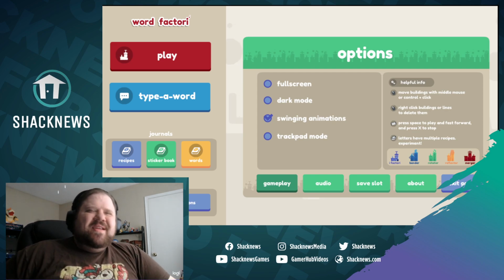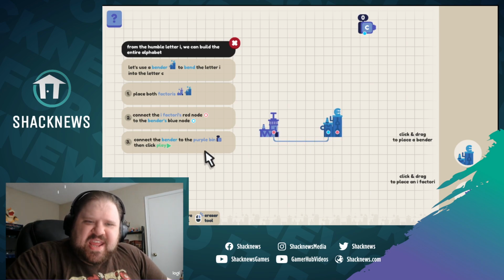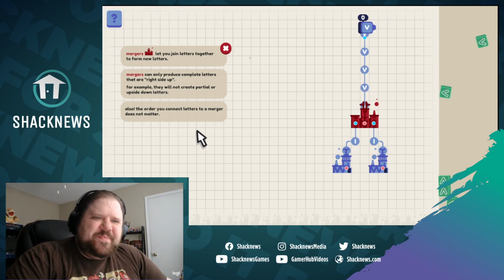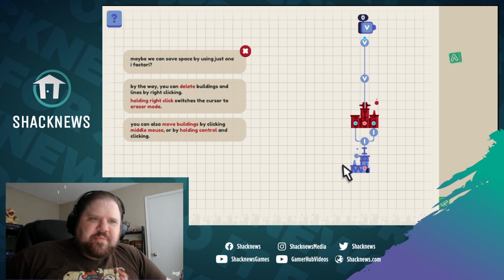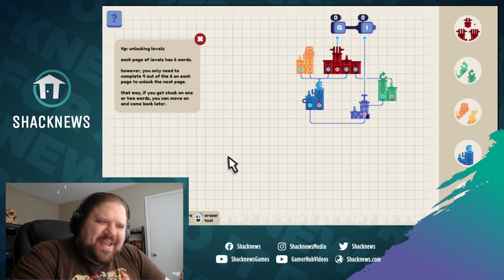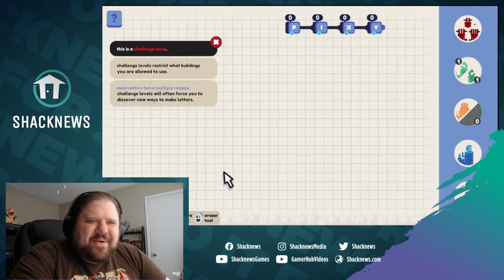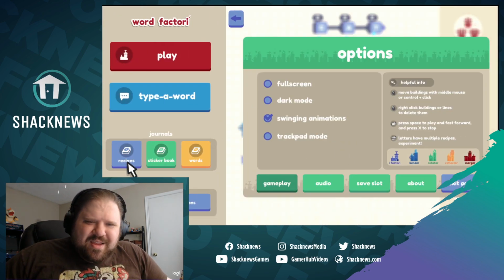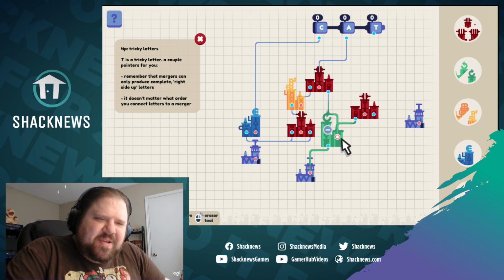Let's Play! Word Factori on Indie-licious!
Putting words together sounds like elementary, but take it from a writer: there’s a lot to consider! I can’t speak for everyone, but Word Factori might very well be a great example of the process that goes on in my head as I aim to craft coherent language for your reading and approval. Now we can play that process together on today’s episode of Indie-licious!

Word Factori comes to us from the developers at Star Garden Games. It’s currently only available on PC and came out on August 3, 2023. The game is exactly what the title claims: letters are parts in this universe and you’ll need to put them together bit by bit to form words in a factory assembly line-like process. Where you’ll start with the letter “I,” you’ll soon assemble other letters and build them up into the words you need to deliver to succeed. It will become a dizzying process, but keep your letters moving and you’ll produce what you need.